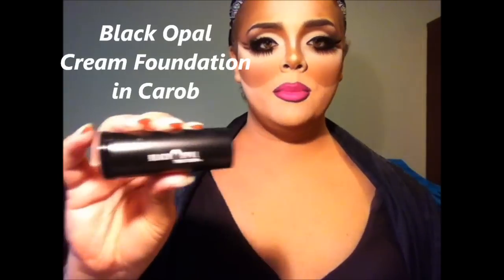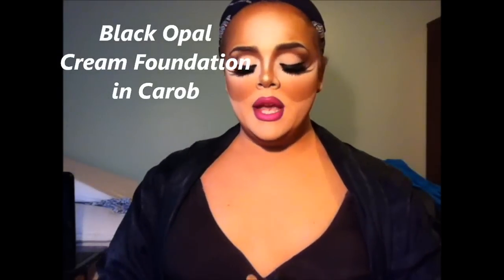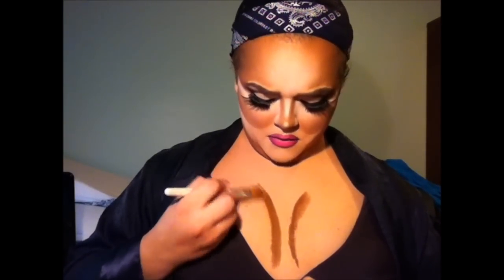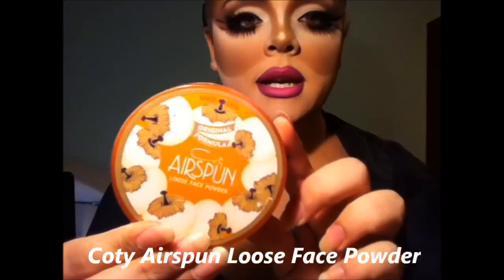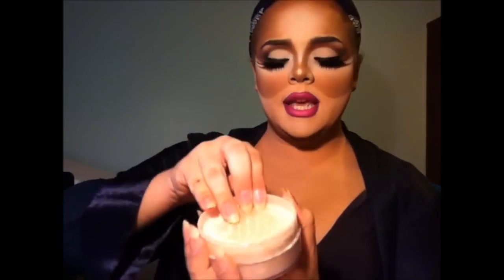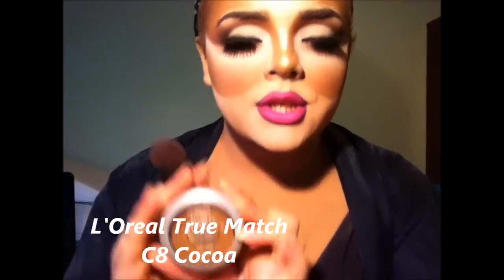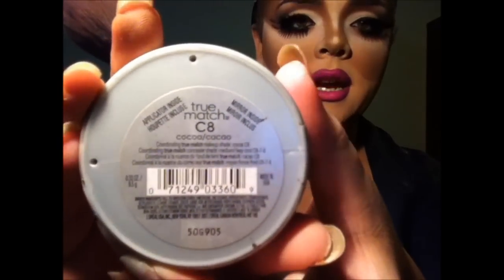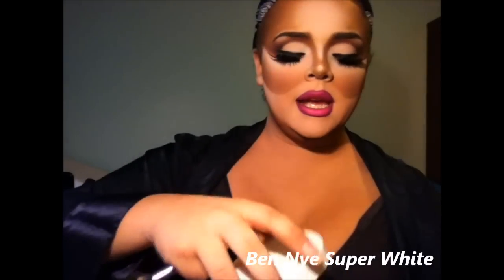How to Get BIG BOOBS! A Drag Queen Cleavage Tutorial!